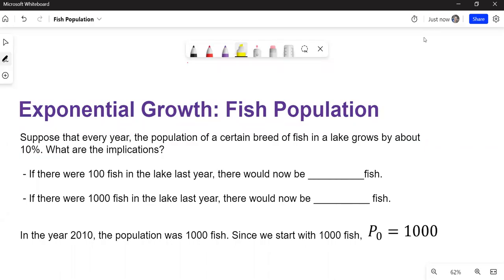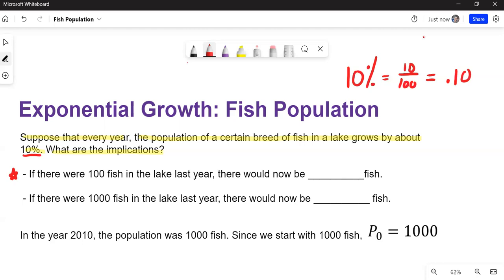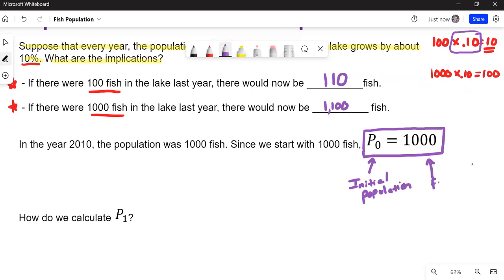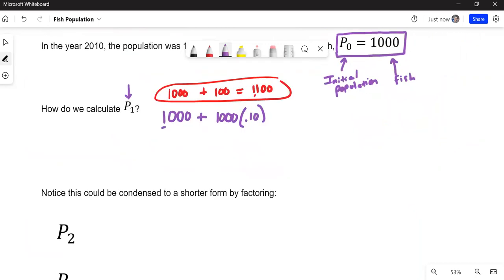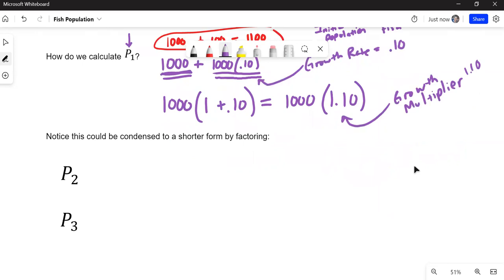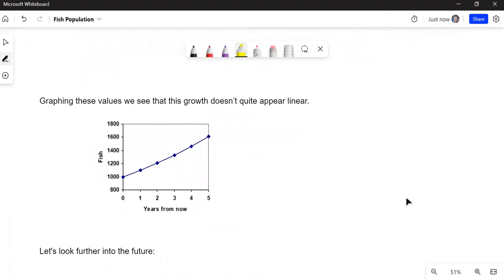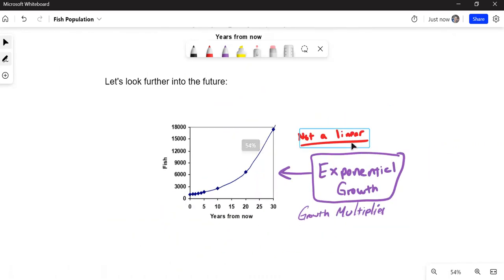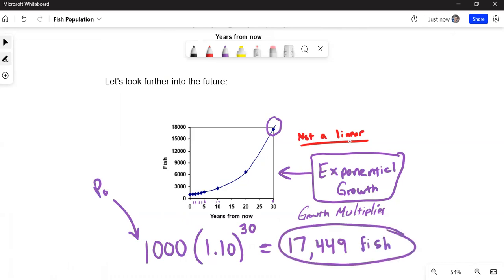Exponential Growth Fish Population